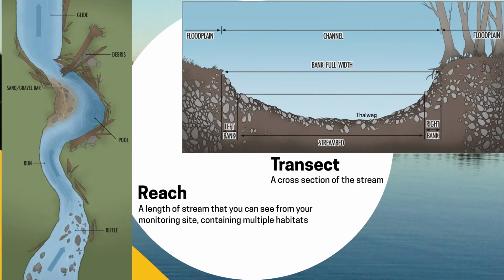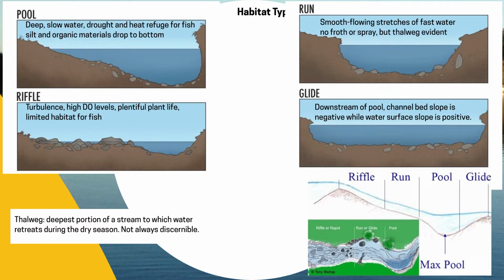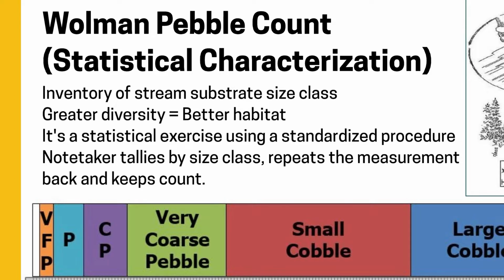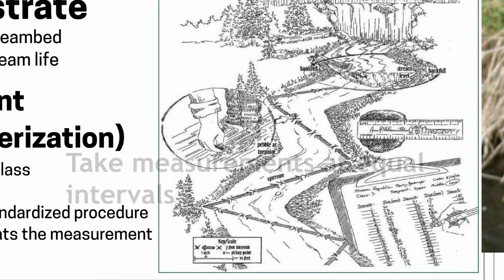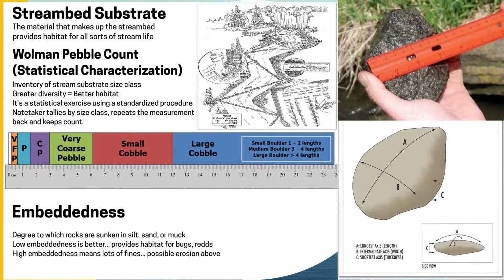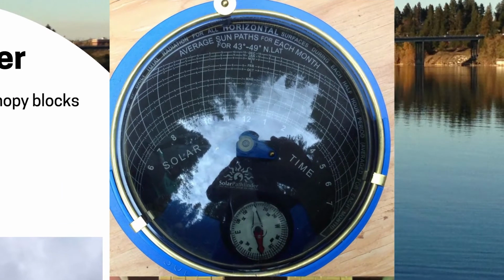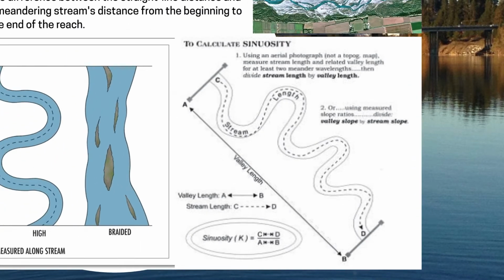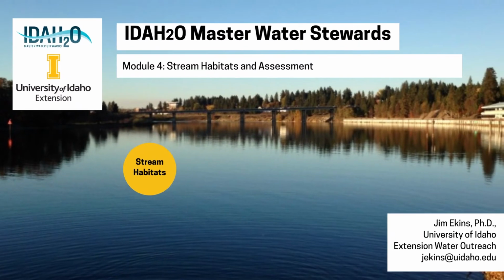Module 4 IDAH2O Stream Habitat Assessment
This is the fourth of seven educational learning modules for the IDAH2O Master Water Stewards citizen science water quality monitoring program. The habitat assessment is conducted only once a year, at times of low flow, like August or September. The stream’s structure and habitat readily change only during times of high flows, so your descriptions will be good for the year. More of the banks are visible during low flow, and the rocks or other substrate in the bottom of the stream is more easily accessible at low flow, too.